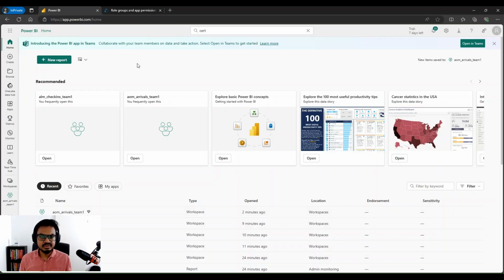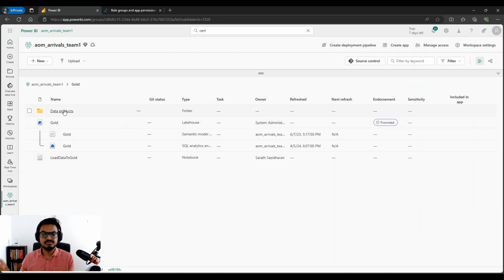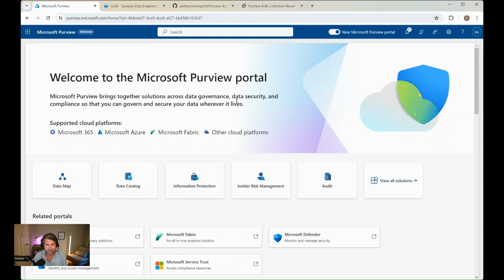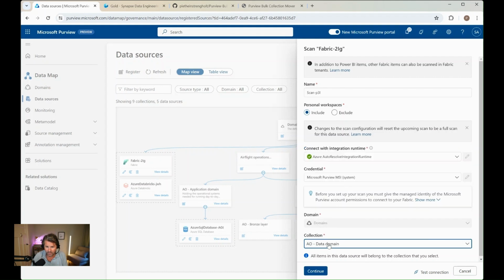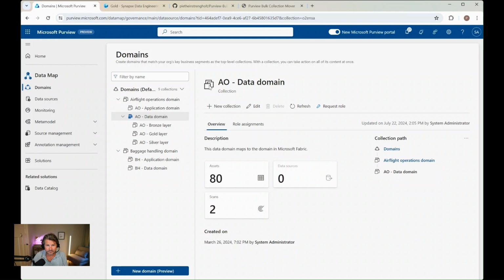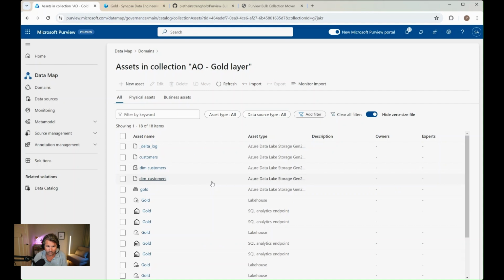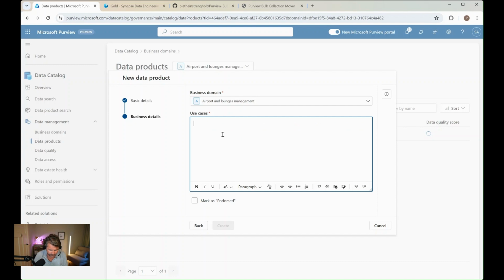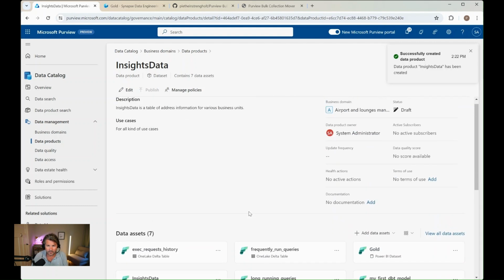Episode 10: Data product practical walkthrough with Microsoft Fabric and Microsoft Purview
In this video, we delve back into the practical aspects of data products, focusing on Microsoft Fabric. We'll explore how an architecture is layered using Lakehouse entities and workspaces. We'll then shift our attention to Microsoft Purview, focusing on how to scan Microsoft Fabric. We'll examine scoped scans and offer design considerations for managing collections and creating data products. The episode wraps up with an updated definition of data products.